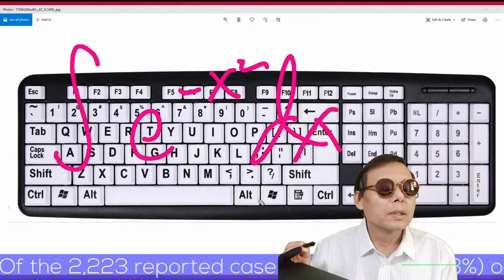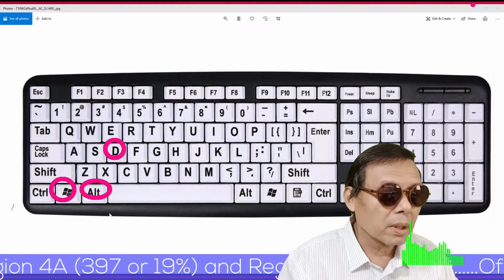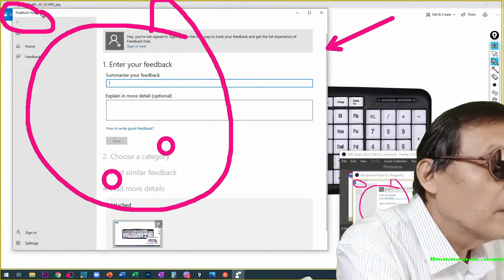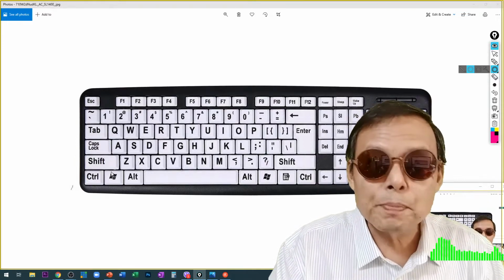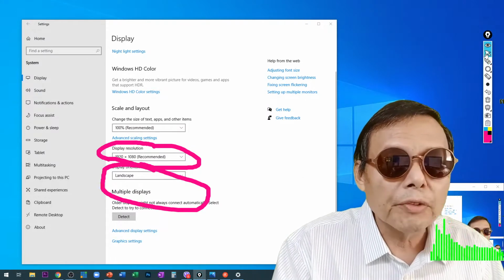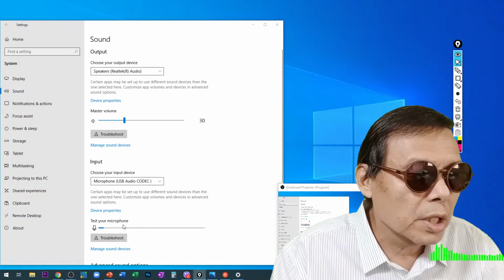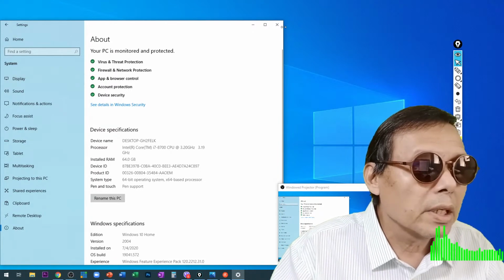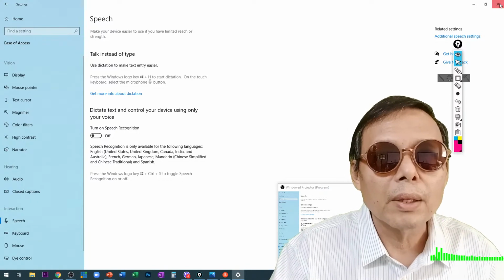Sibya I.T. Episode 30 (Oct 30, 2020)